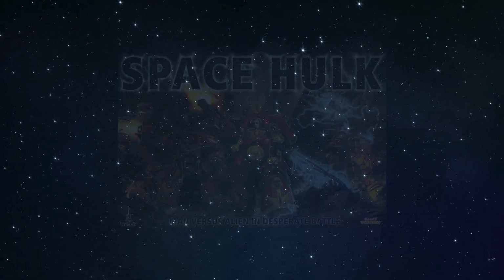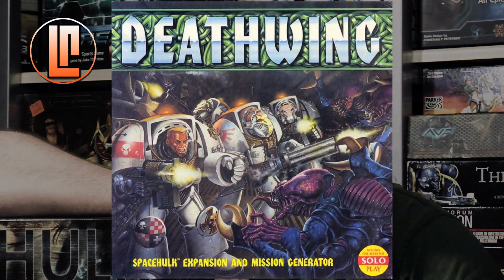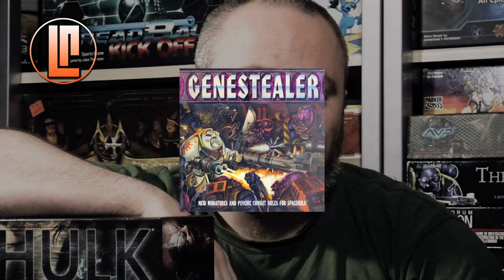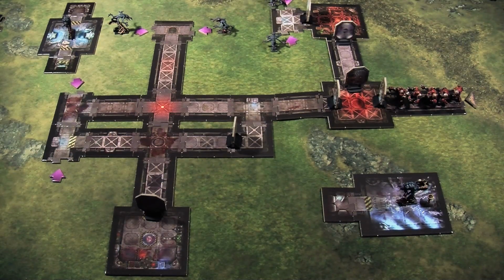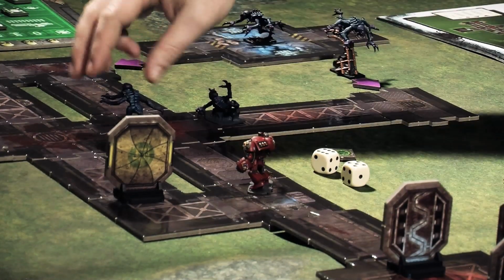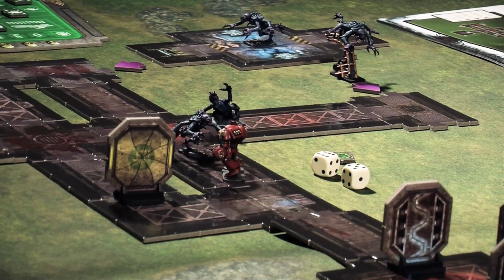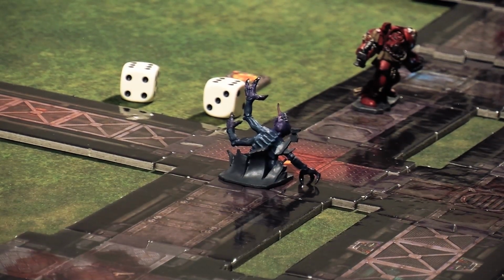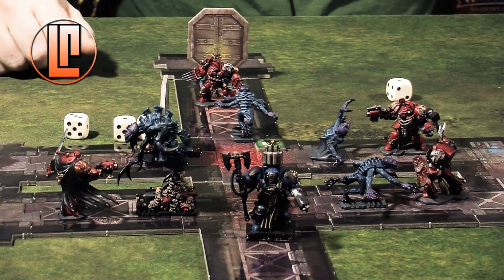Space Hulk - Fourth Edition - Lucky Roll Reviews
The Lucky Roll is the home of the best board game reviews, news, competitions  and discussions. We cover everything from The Game of Life to Gloomhaven, and everything in between. Our most popular videos include content related to Fallout the board game, Dune, Cosmic Encounter, Battlestar Galactica, Warhammer, Star Wars Imperial Assault, Lords of Waterdeep, Argent The Consortium, This War of Mine and many more.
We want to hear from you, so please post your comments and questions below. We’re also on the following social media, so please join us there too: